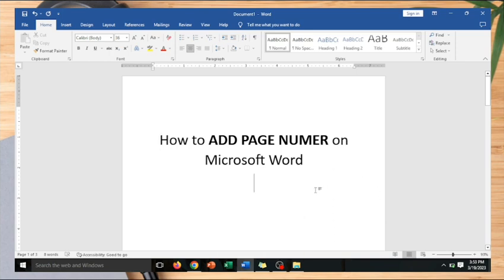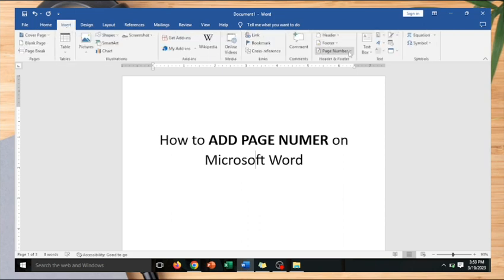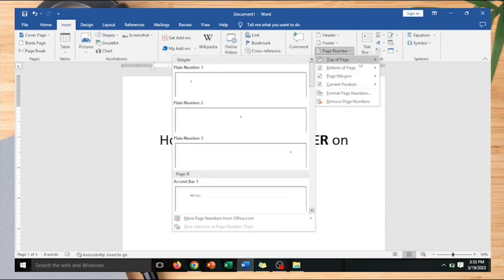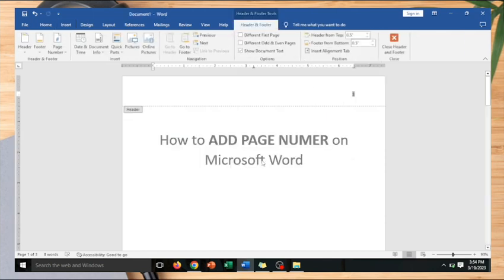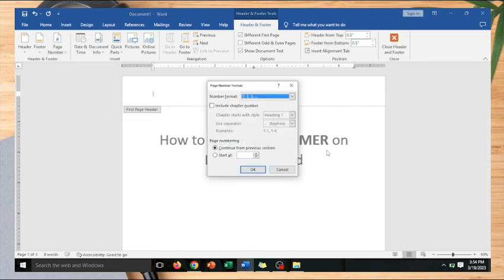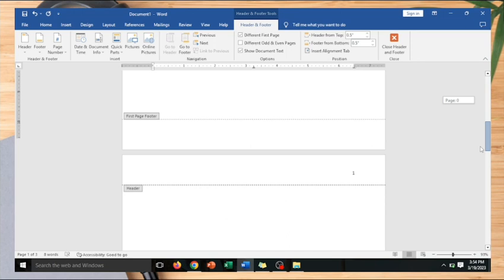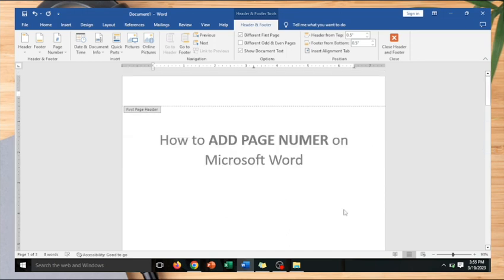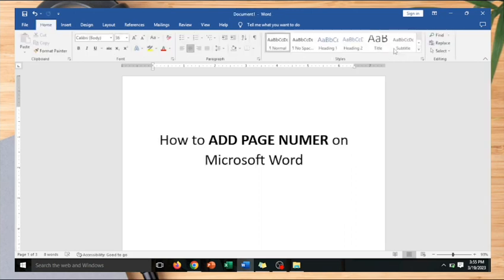How To Add Page Numbers In Word | One Click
Today we're going to learn you How To Add Page Numbers In Word | One Click. In the video we will show in a couple of easy to follow steps how to do this! So follow all the steps and you will know How To Add Page Numbers In Word | One Click!